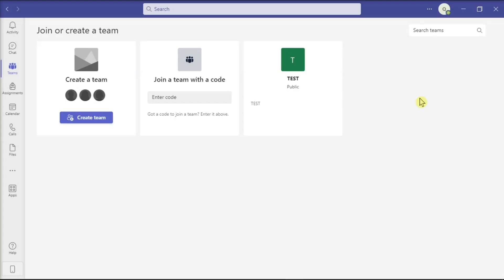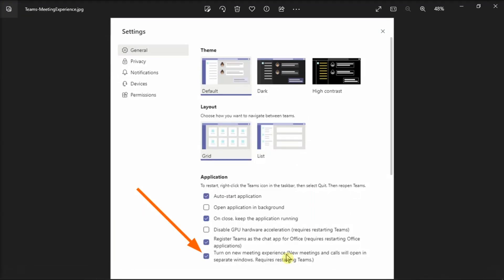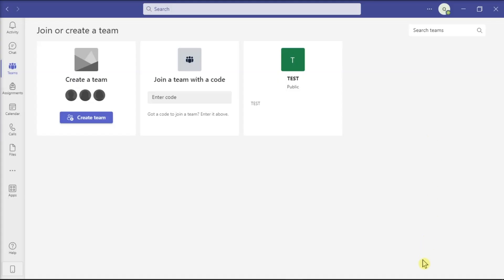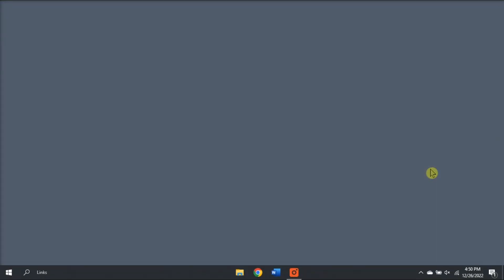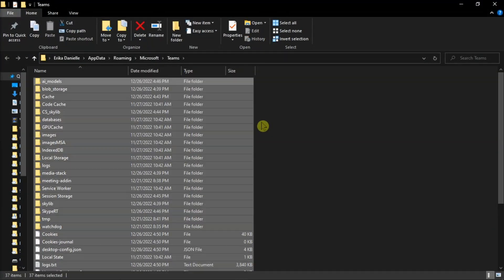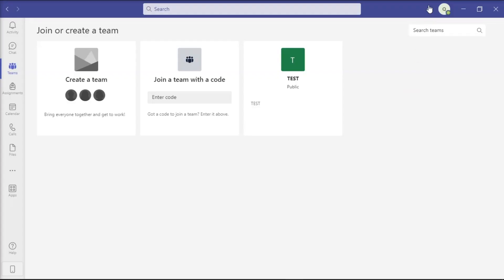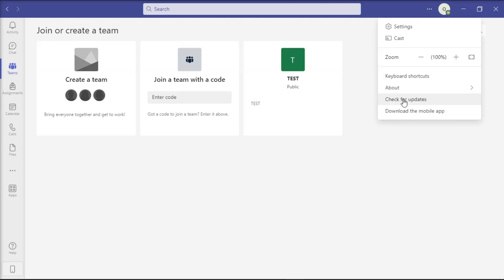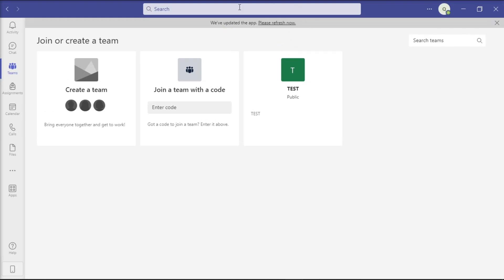FIX: When TOGETHER MODE is Not Available in Teams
Together Mode is a neat layout that displays participants in a virtual college auditorium format. Unfortunately, many users report that the Together Mode option isn't always available.

In this tutorial, you'll see several ways you may be able to resolve this issue.

1. Check to see how many cameras are turned on. Together Mode is only available if there are 5 or more participants.

2. Make sure "New Meeting Experience" option is turned on.

3. Clear the Teams Application's cache. Restart Teams and check again.

4. Make sure Teams has the most up-to-date version installed.